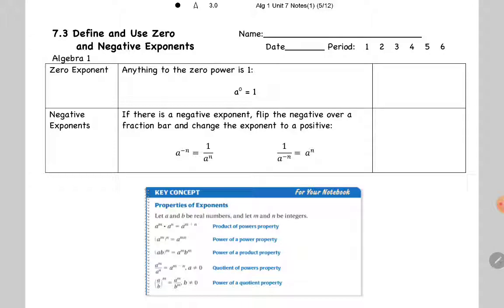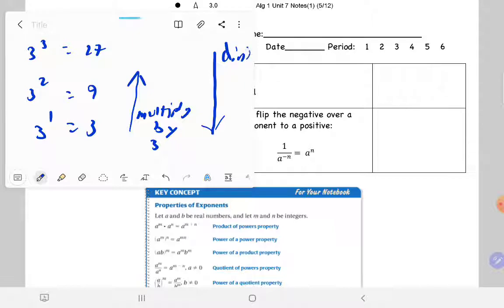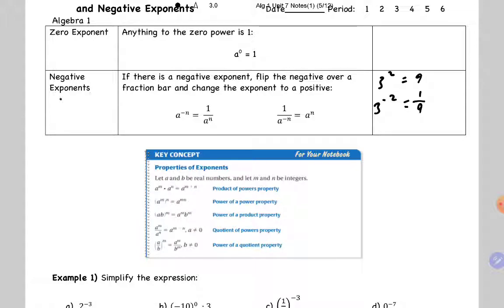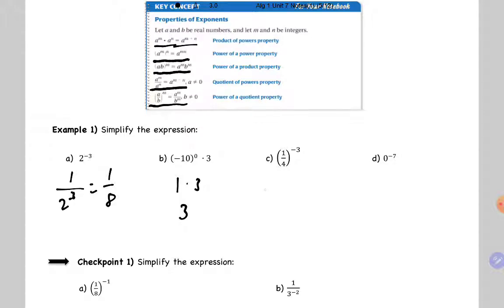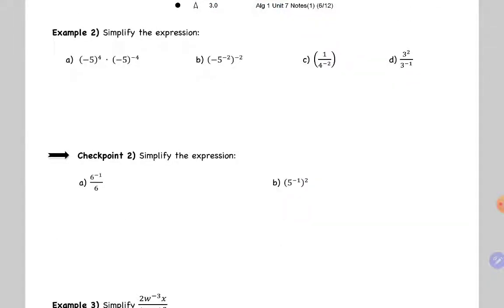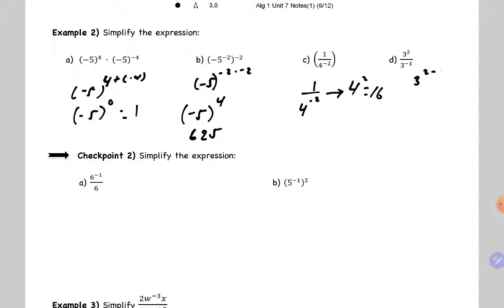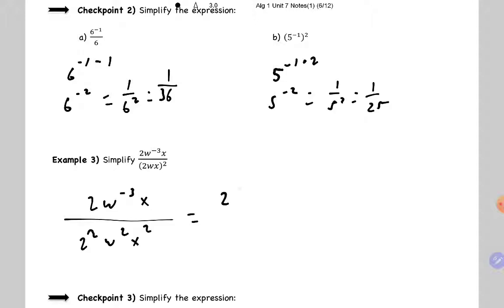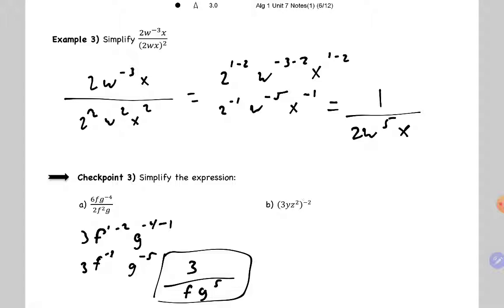algebra I unit 7.3 define and use zero and negative exponents